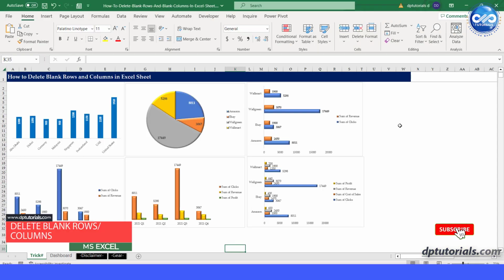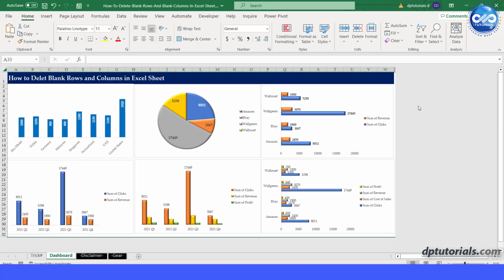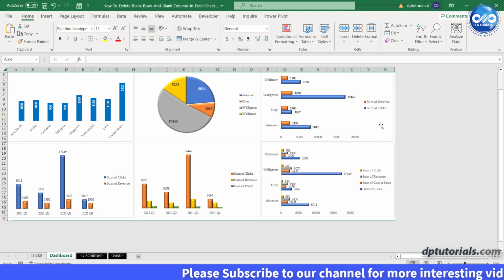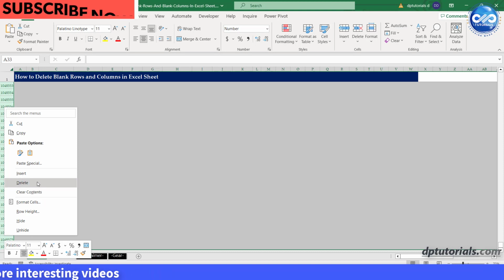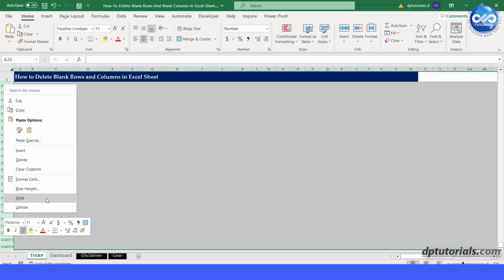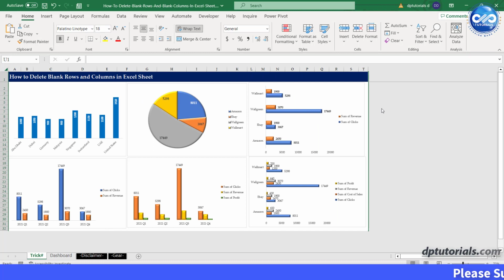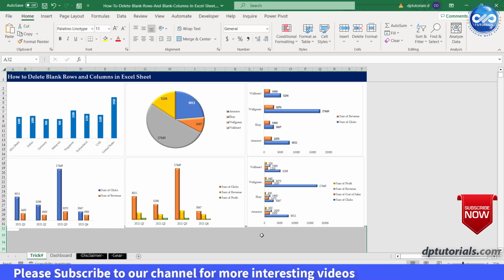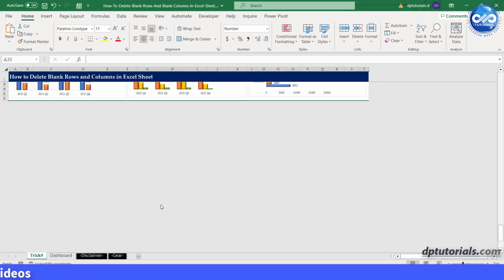Clean Spreadsheets in Seconds – Delete Blank Rows & Columns Fast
In this tutorial, I’ll show you how to quickly delete blank rows and blank columns in Excel with just a few clicks. Say goodbye to messy spreadsheets and hello to clean, structured data!

🔍 Why Remove Blank Rows & Columns in Excel?
Blank spaces can cause errors in data analysis, disrupt formulas, and make your reports look unprofessional. This video will teach you the easiest ways to clean your data efficiently.

💡 Methods Covered in This Tutorial:
✅ Using Go To Special – Find & remove blanks instantly.
✅ Using Filters – Identify and delete empty rows quickly.
✅ Using Power Query – Automate data cleaning.
✅ Using VBA (Bonus Tip!) – Delete blank rows with a macro.

🎯 By the end of this video, you'll be able to clean up Excel sheets like a pro!

💡 About dptutorials
At dptutorials, we bring you easy-to-follow tutorials on Microsoft Excel, Oracle Primavera P6, Microsoft Project, and other essential business tools to boost your productivity.